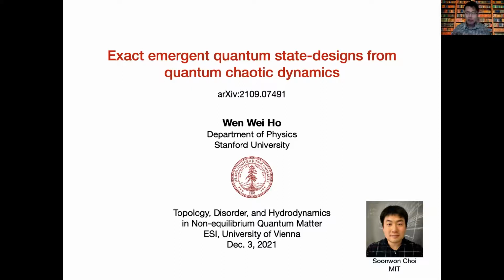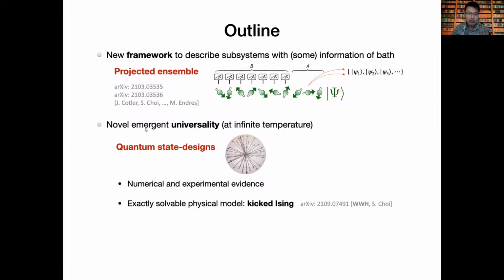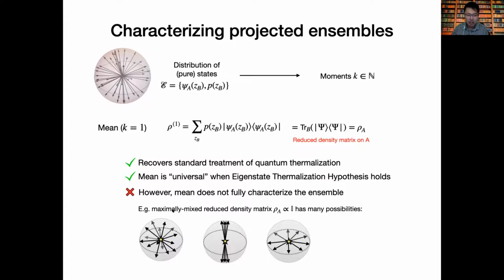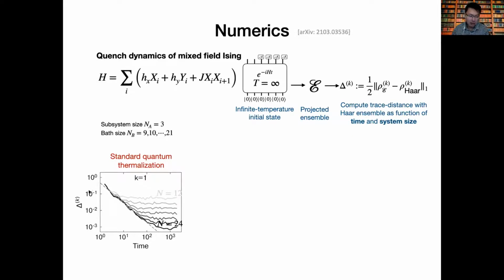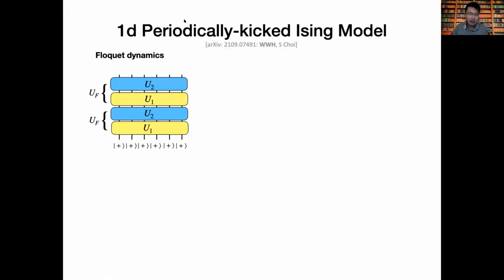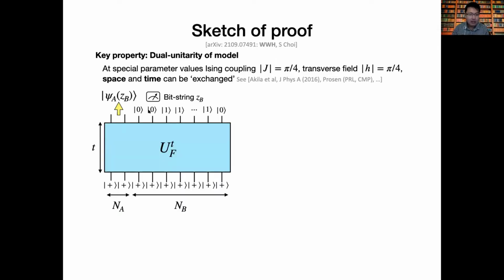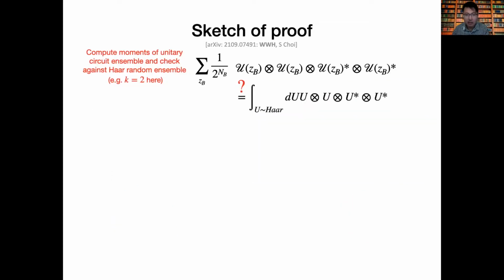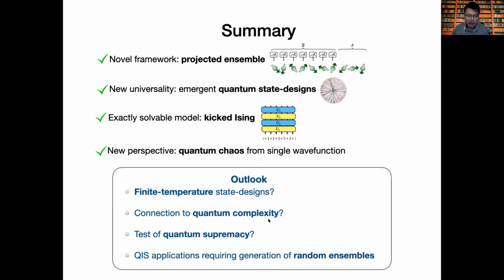Wen Wei Ho - Exact emergent quantum state designs from quantum chaotic dynamics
This talk was part of the of the online Workshop on "Topology, Disorder, and Hydrodynamics in Non-equilibrium Quantum Matter" held at the ESI November 29 to December 3, 2021.

In this talk I will present exact results on a novel kind of emergent random matrix universality that quantum many-body systems at infinite temperature can exhibit. Specifically, I will consider an ensemble of pure states supported on a small subsystem, generated from projective measurements of the remainder of the system in a local basis. I will show how in certain quantum chaotic dynamics, the ensemble can be provably shown to approach a universal form: it becomes uniformly distributed in Hilbert space. This goes beyond the standard paradigm of quantum thermalization, which dictates that the subsystem at late times relaxes to an ensemble of states that reproduces the expectation values of local observables in a thermal state. Instead, our results imply more generally that the distribution of quantum states themselves is indistinguishable from random states, i.e. the ensemble forms a "quantum state design" in the parlance of quantum information theory. Our work establishes bridges between quantum many-body physics, quantum information and random matrix theory, by showing that pseudo-random states can arise from isolated quantum dynamics, opening up new ways to design applications for quantum state tomography and bench-marking.